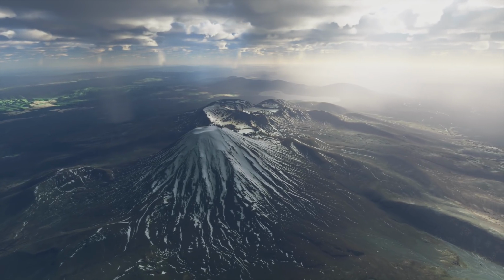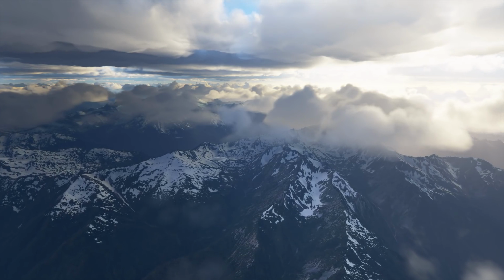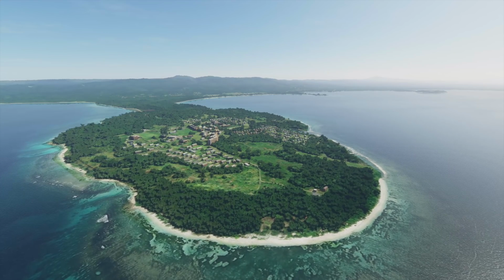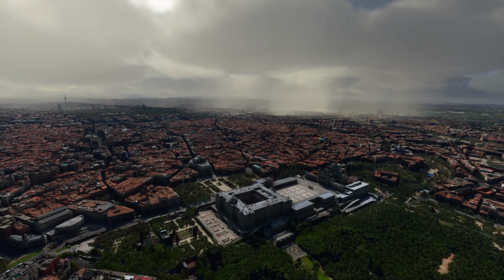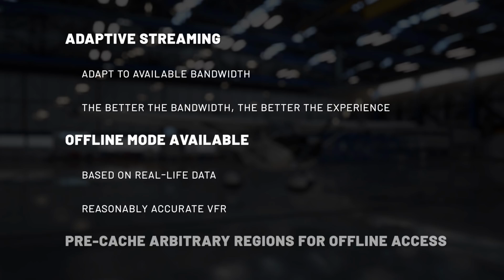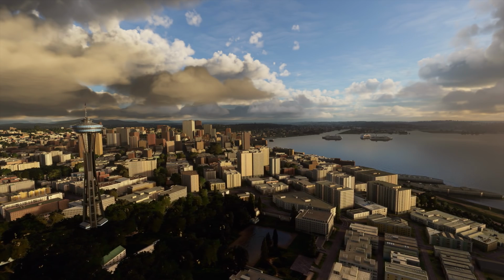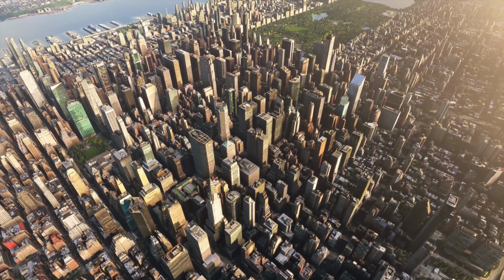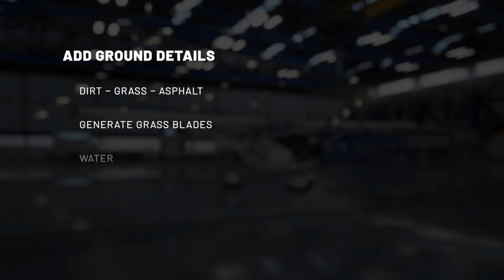New Microsoft Flight Simulator 2020 - Feature Discovery Series Episode 1 (WORLD) Full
Finally the full Episode 1 (World) is here!

Flight Simulator 2020 - Feature Discovery Series Episode 1 (WORLD)